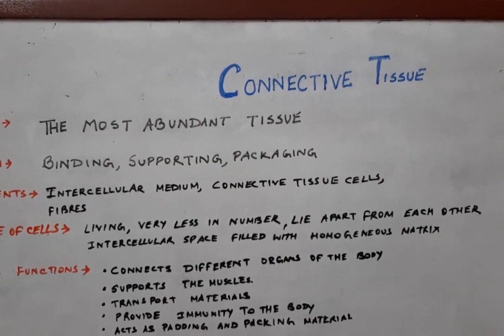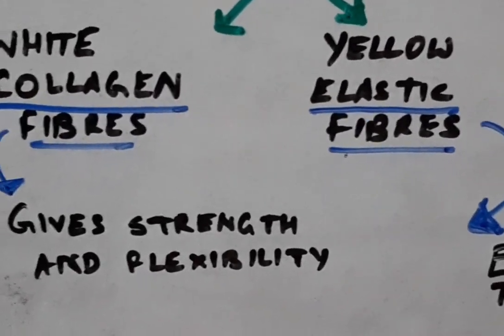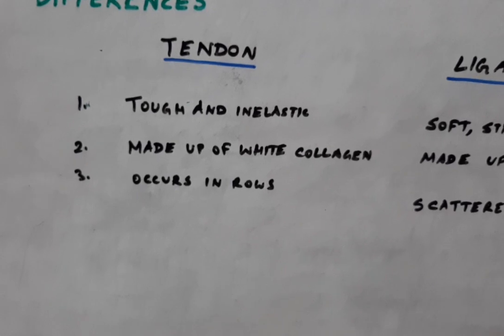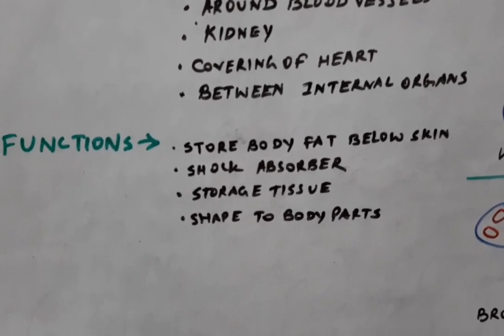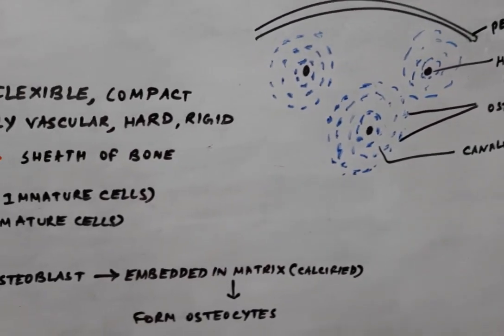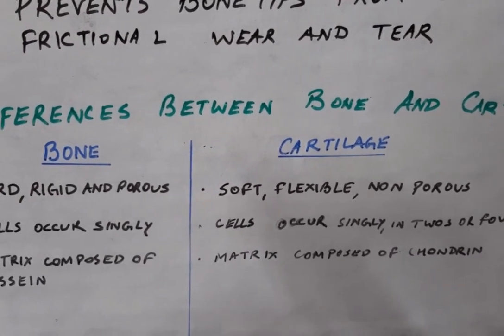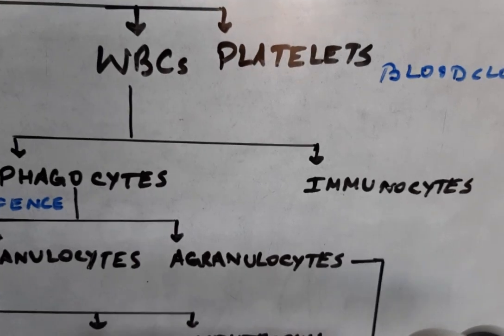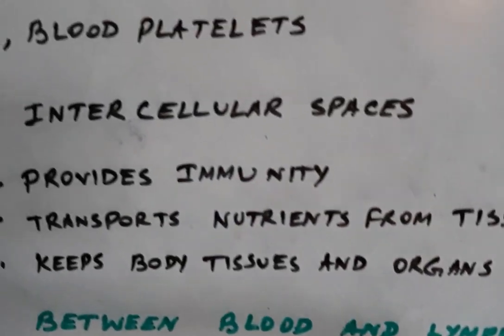CONNECTIVE TISSUE | CLASS 9 | CHP _ TISSUE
Hey students,  I am your Bidisha mam with a new topic for class 9 i. e connective tissue [ TISSUE  ]
SO WATCH IT AND IF YOU HAVE ANY QUIERES REGARDING IT. WRITE IT UNDER THE COMMENT SECTION DOWN BELOW.